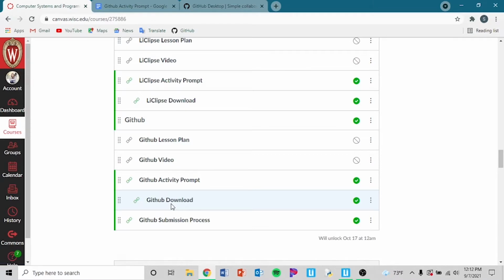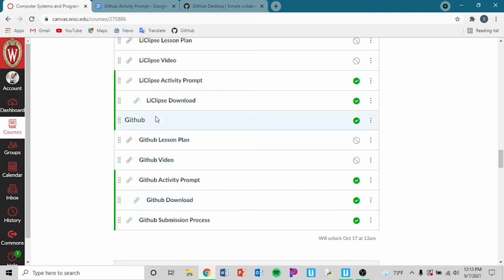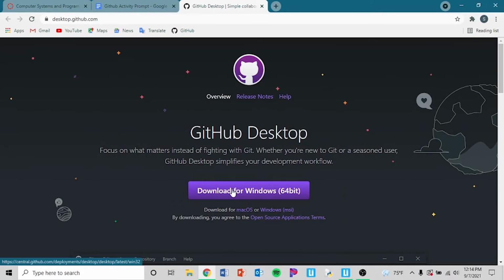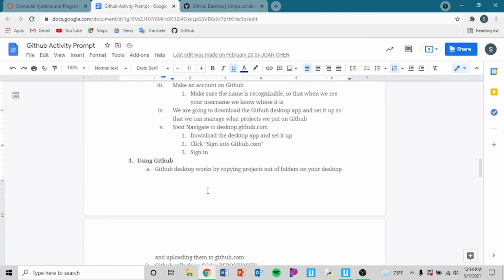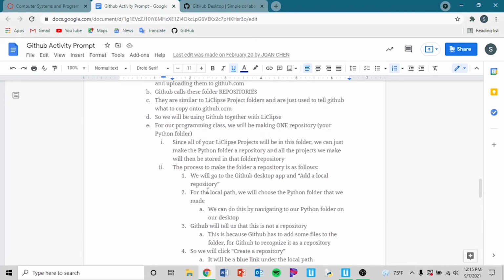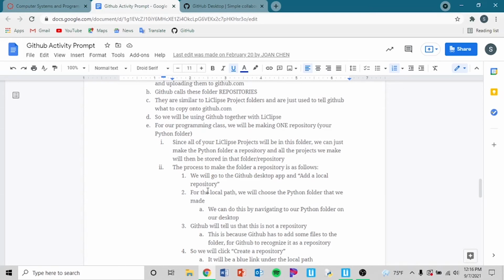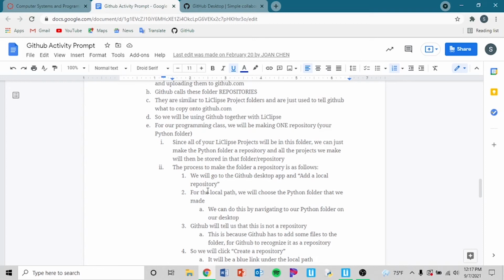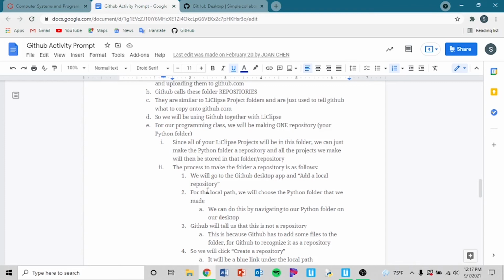Release 3 | Github Video | Programming